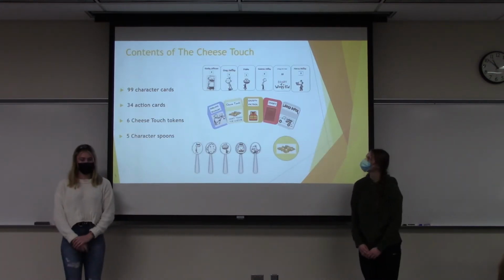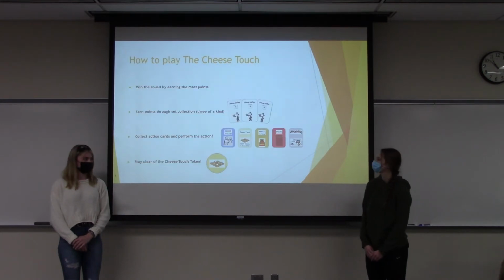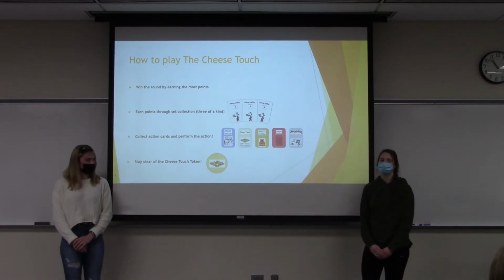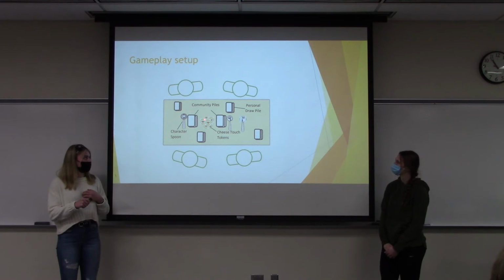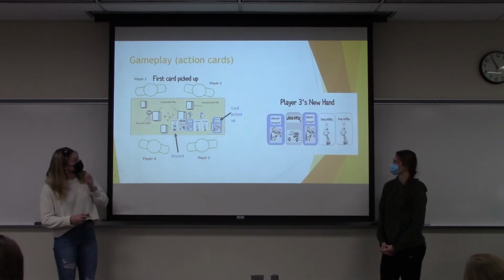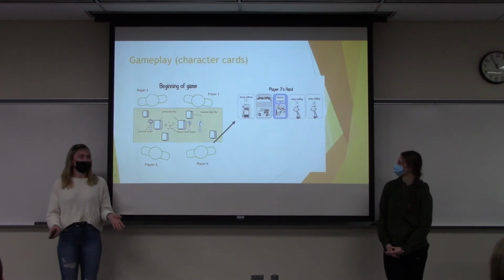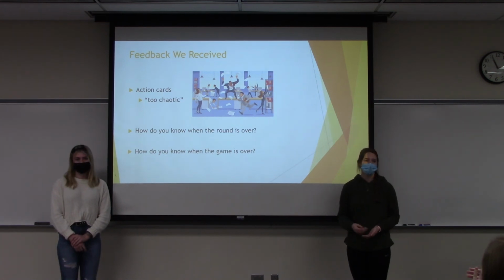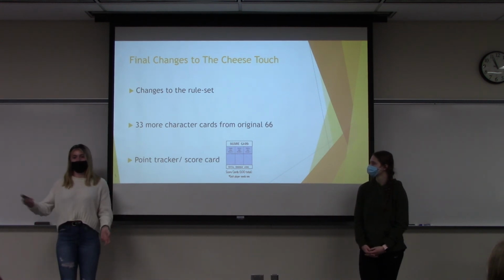The Cheese Touch Presentation - Natasha Zahursky and Becca Santom